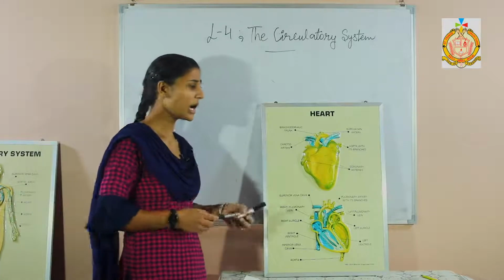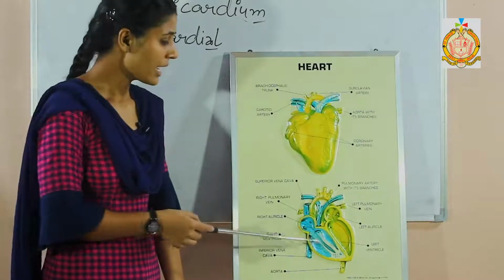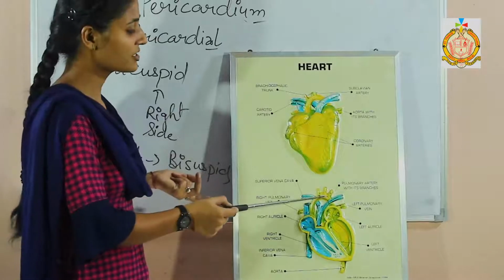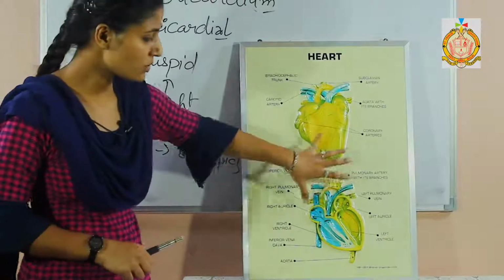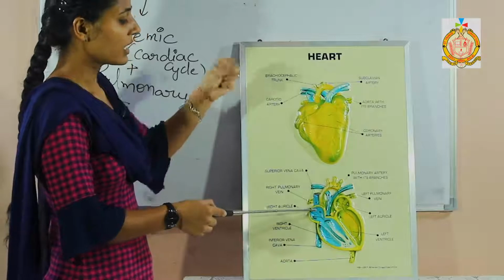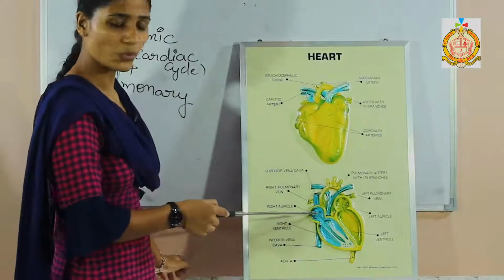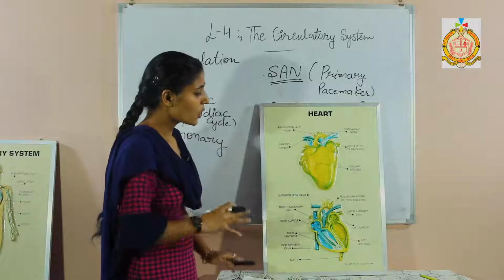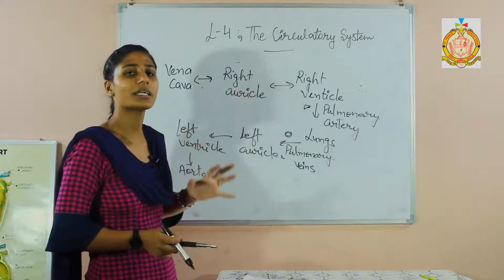Class 8 / Second Semester